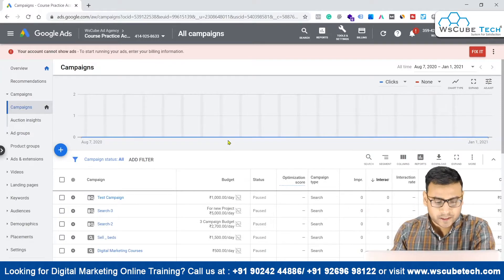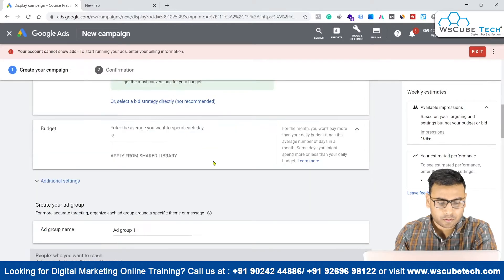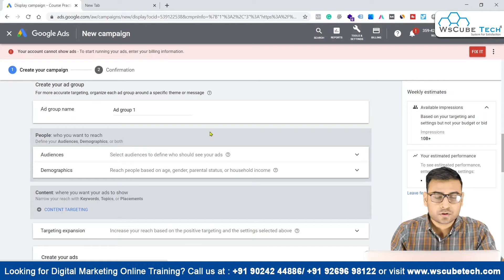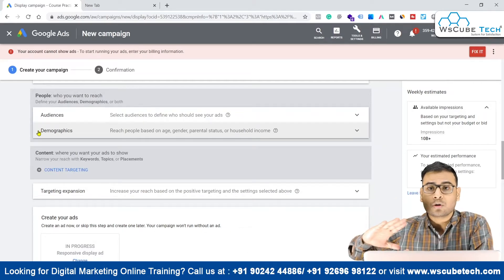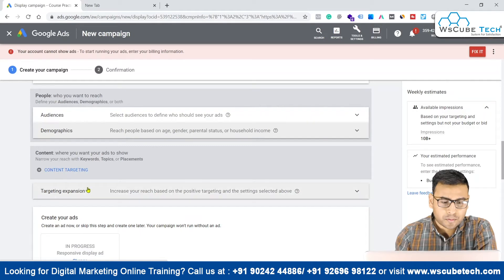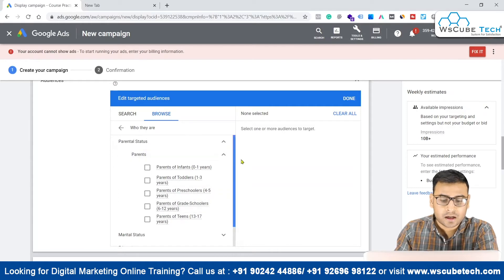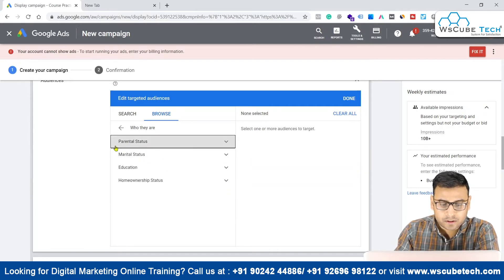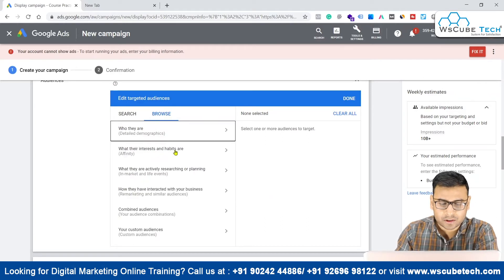What are Targeting Options in Display Ad-1 in Google Ads- Tutorial For Beginners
In this video, learn What are Targeting Options in Display Ad-1 in Google Ads- Tutorial For Beginners. Find all the videos of the Google Ads Course in this playlist